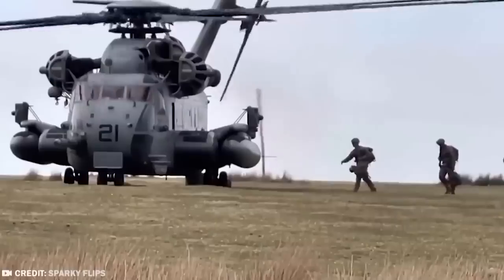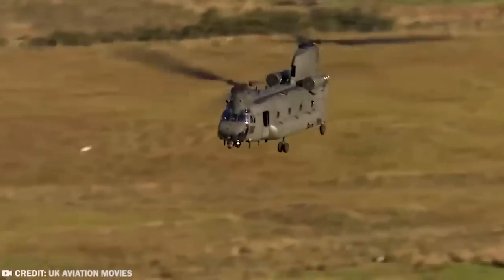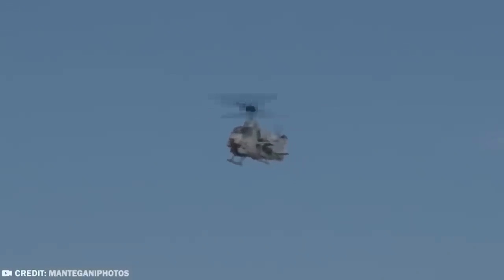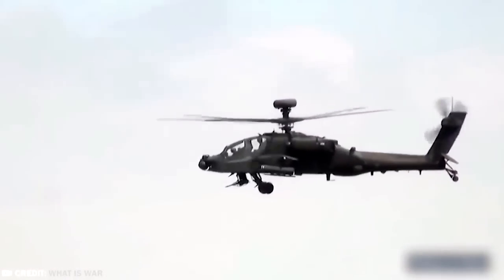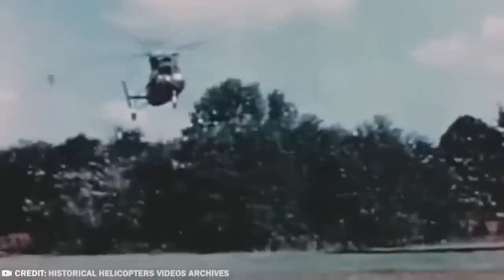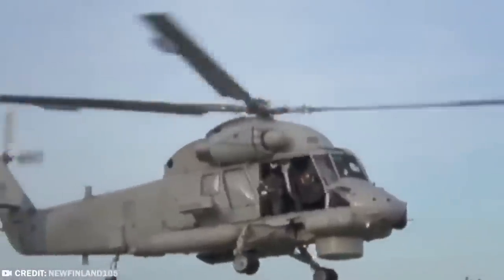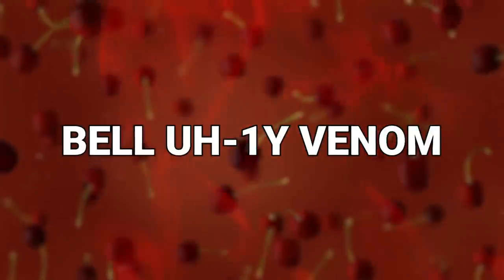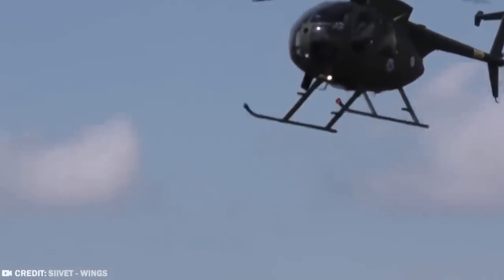20 Amazing Helicopters of the U.S. Military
This should not come as a surprise- but the U.S. Military has a lot of incredible helicopters to their name. Of course, they do. They’re the U.S. Military! They need good kit. But you won’t believe that some of these choppers are real. These are 20 amazing helicopters of the U.S. Military!